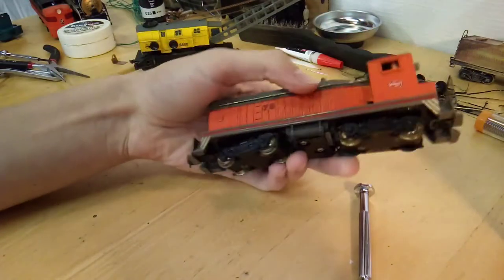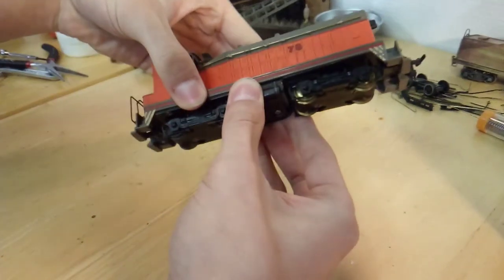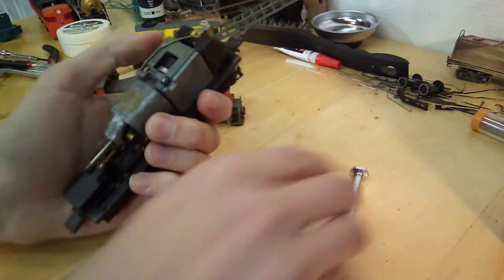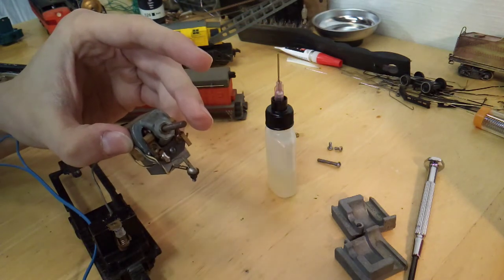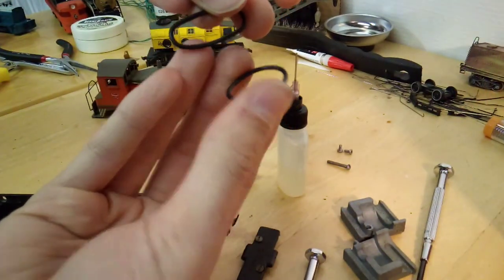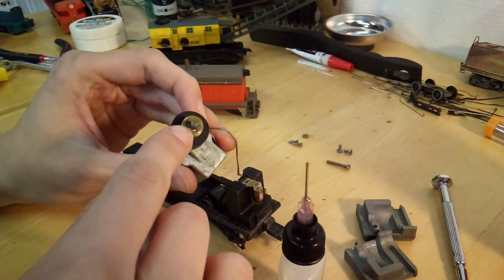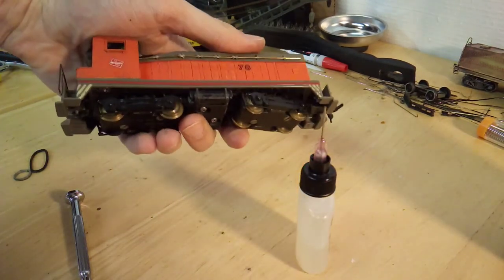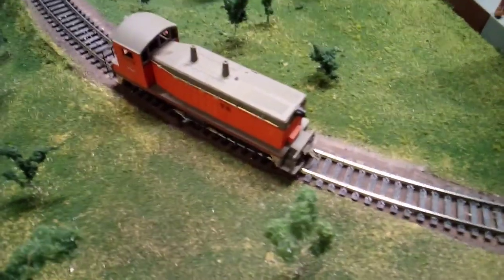Vintage Revell switcher restoration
I said um way too much